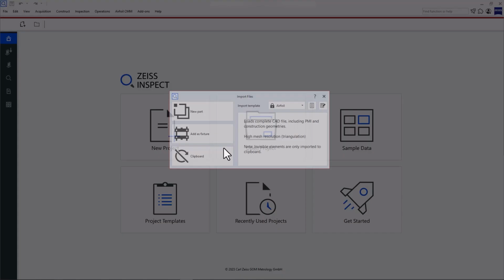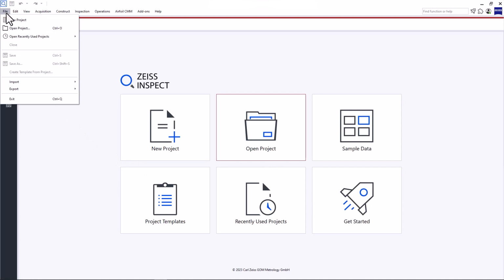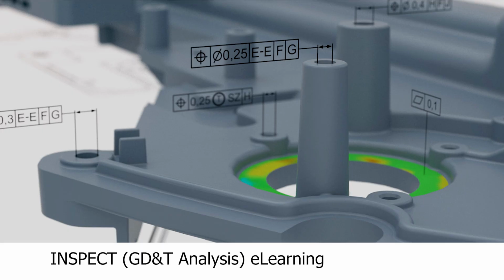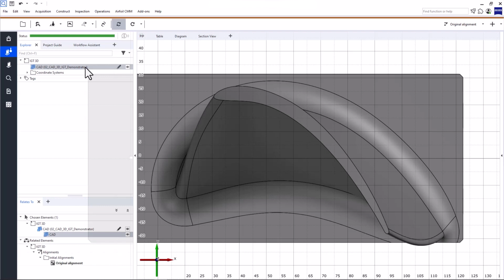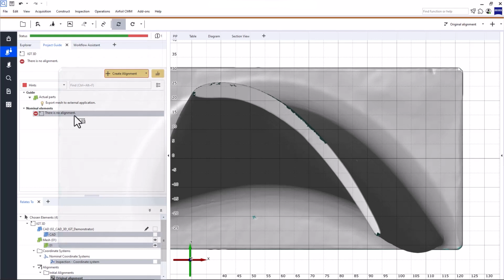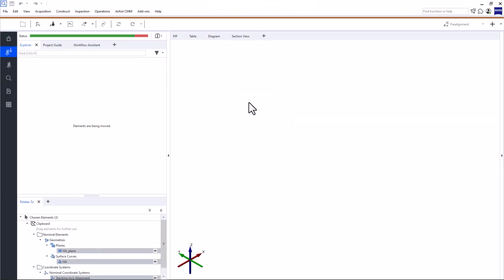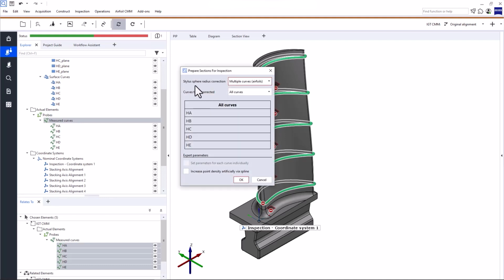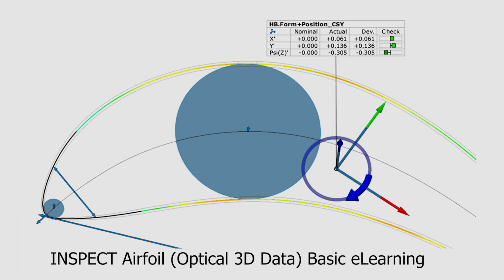How to Import Data with ZEISS INSPECT Airfoil (2/7)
Before you start your inspection, you need to import data. Find out which data formats are supported in ZEISS INSPECT Airfoil and how easy it is to import both, optical 3D and tactile data. Learn how to align optical 3D data and how to radius correct CMM data using a fully automated function in ZEISS INSPECT Airfoil

If you are working with CAD files, learn how to choose and customize import templates to speed up your workflows in the future. Get to know different import options, including one that allows you to filter CAD data and avoid long computation times for the import.

The following videos in this series will guide you through different workflows step-by-step, from airfoil profile inspections to profile form and position inspections, 3D inspections, and reporting.

And if you need more information, just follow the link to our

If you’re looking for a more comprehensive training, check out the INSPECT Airfoil (3D Data) Basic eLearning or the INSPECT Airfoil (CMM Data) Basic eLearning

Join our ZEISS INSPECT Airfoil community and take your metrology skills to the next level!

Note: This video is based on ZEISS INSPECT Airfoil SW 2023. The workflows described may differ in other software versions.

Content:
00:00:00 Welcome
00:00:04 Goal
00:00:17 Download software trial
00:00:29 Supported data formats
00:01:36 Import CAD data
00:02:24 Import Templates
00:03:59 Import Options
00:04:12 Import Option: Clipboard
00:04:57 Import Option: New Part
00:05:47 Edit CAD Mode
00:06:14 Import optical 3D data
00:06:41 Color codes in the software
00:06:52 Create an alignment
00:07:51 Import CMM data
00:08:22 Note: ZEISS CALYPSO Curve
00:08:54 Import nominal curves
00:09:32 Import CAD file
00:09:45 Import measured curves
00:10:23 Prepare CMM data for inspection
00:12:28 What's next?